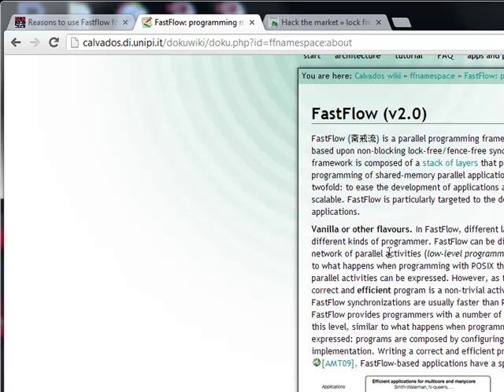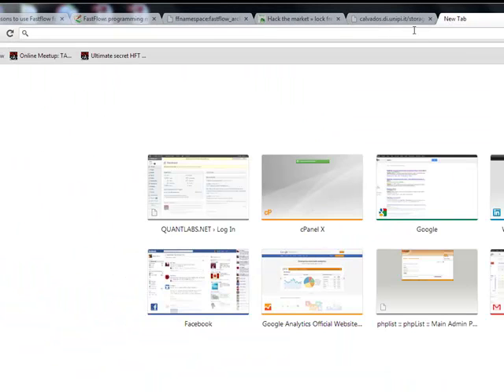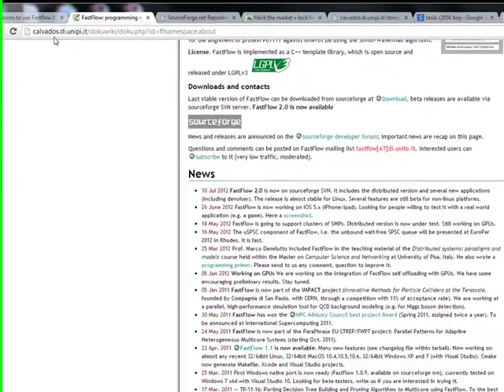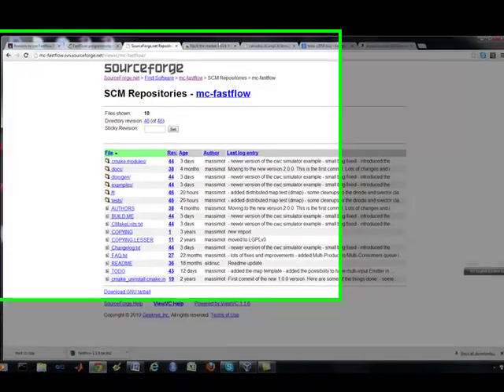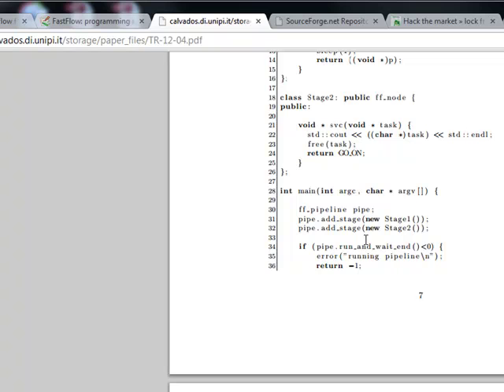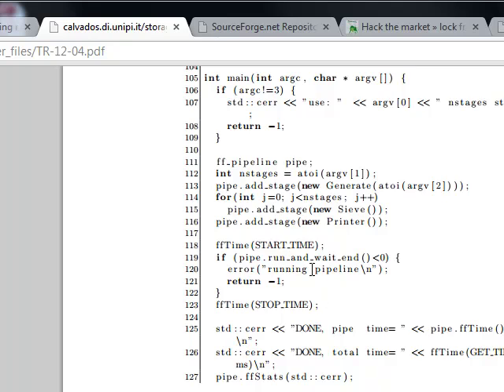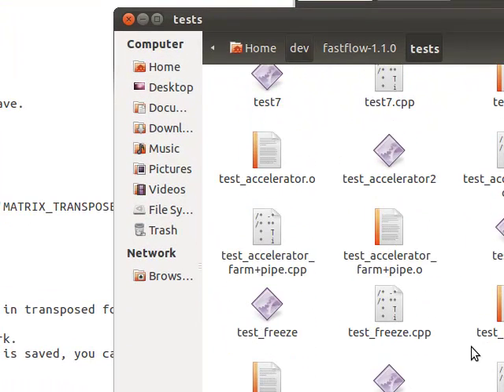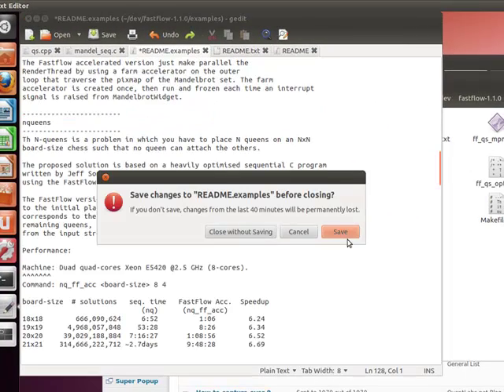Overview of Fastflow C++library for parallel processing in my HFT platform.mp4